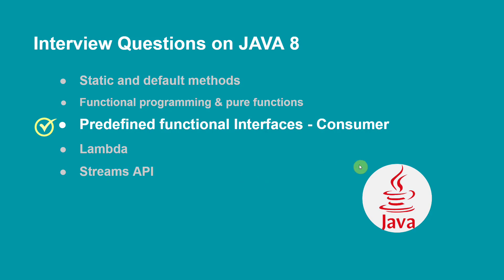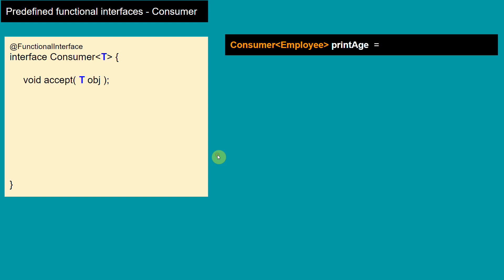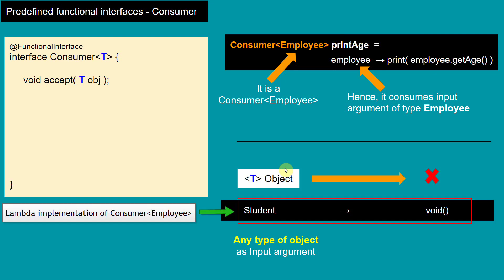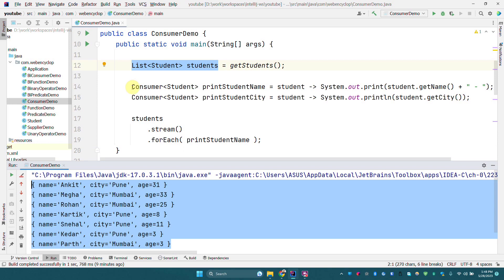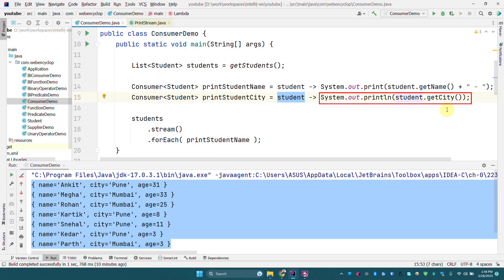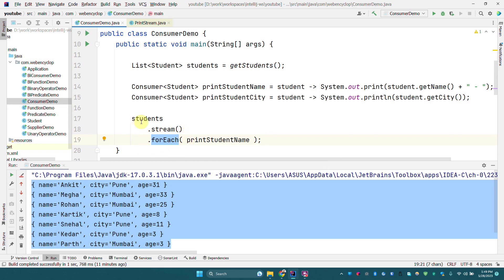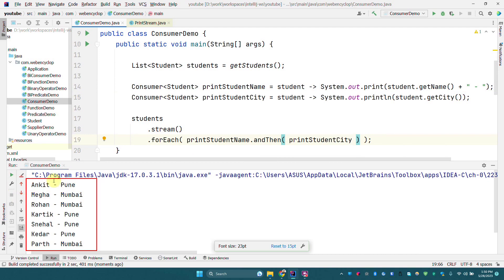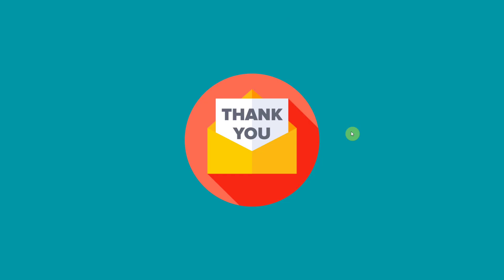13. "Consumer" Functional Interface - Java Interview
In this series we will be covering all Java interview questions and answers. This is going to be comprehensive list of Java interview questions which can help experienced Java developers to prepare for an interview as well as upskilling the Java knowledge.

I would always recommend everyone to watch Durga Sir (durgasoft) videos because of extensive in depth explaination on all topics if you have more time.
But here we will try to cover important aspects of Java Programming which are always asked in interviews withing less time.

The Consumer  predefined functional interface in Java is a powerful tool for working with functional programming concepts. It is a part of the java.util.function package and is used to represent an operation that takes in a single input of type T and does not return any result. In other words, it is a function that accepts an argument and performs some action on it.

One of the key features of the Consumer  interface is its ability to be used with lambda expressions or method references. This makes it easy to write concise and expressive code when working with collections or performing batch operations. By implementing the accept method of the interface, developers can define the desired behavior for processing the input object.

The Consumer  interface is commonly used in scenarios where the focus is on performing side effects or modifying the state of objects without returning any values. For example, it can be used to iterate over a list of objects and perform a specific action on each element, such as printing its contents or updating its properties.

Another advantage of the Consumer  interface is its compatibility with other functional interfaces in the Java API. It can be used in combination with interfaces like Predicate  or Function to create more complex functional pipelines. This allows for a flexible and modular approach to designing code that adheres to functional programming principles.

Overall, the Consumer  predefined functional interface in Java provides a convenient way to work with operations that require only an input object and perform some action on it. Its flexibility, compatibility with other functional interfaces, and ability to be used with lambda expressions make it a valuable tool for writing expressive and concise code in Java applications.